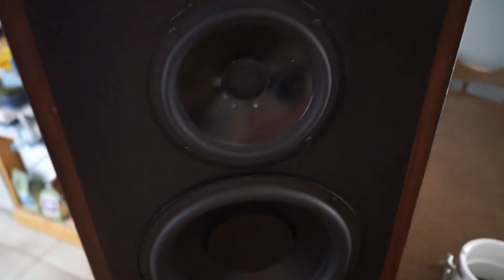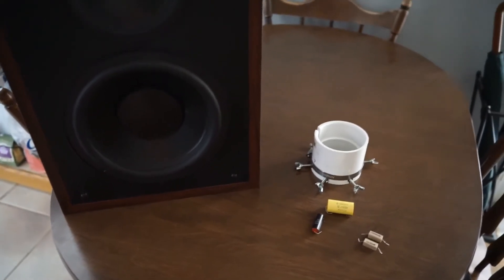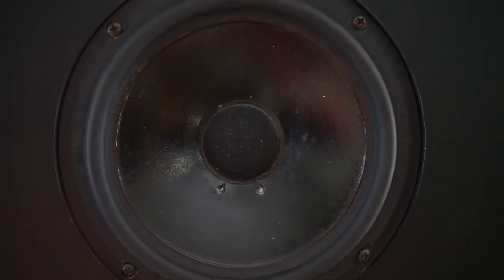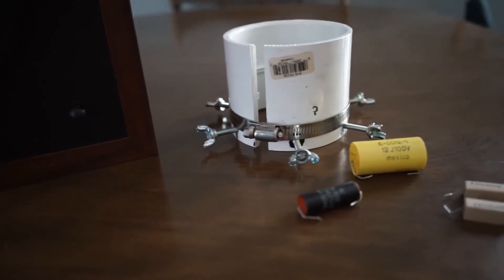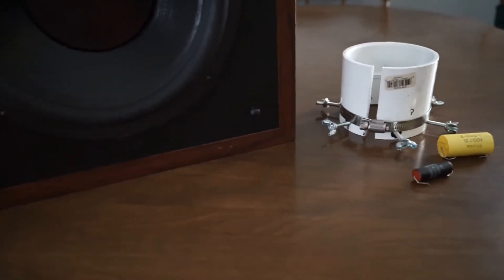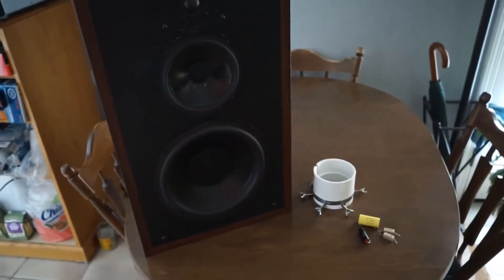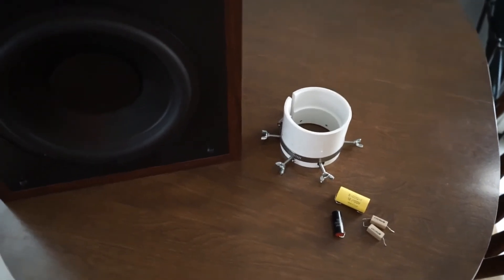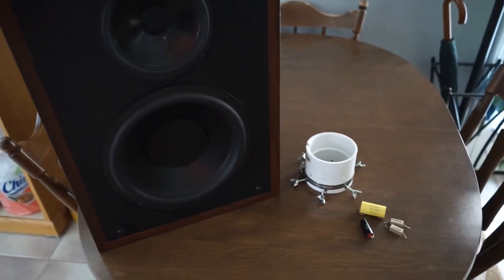The Sound of Low Hanging Fruit: Part III